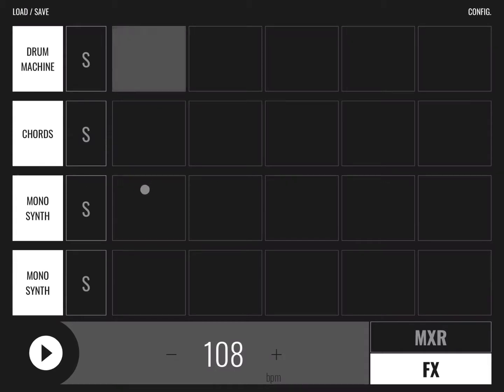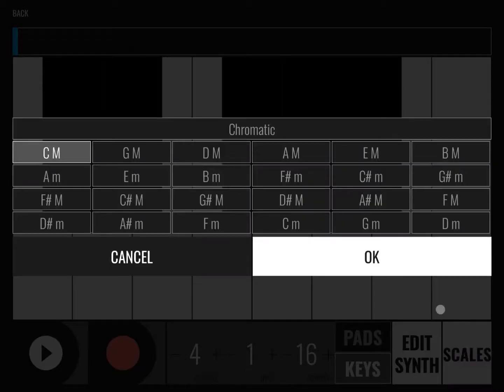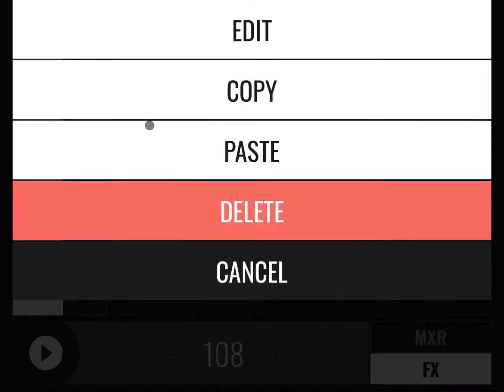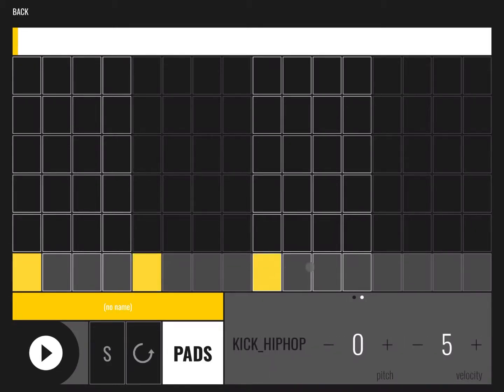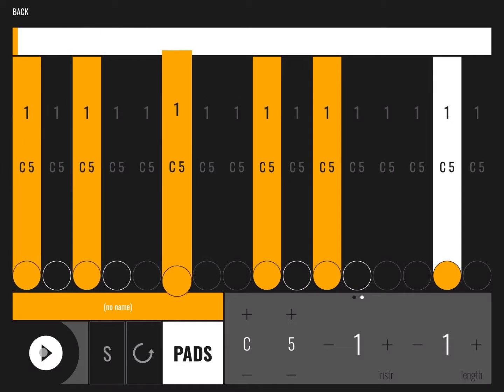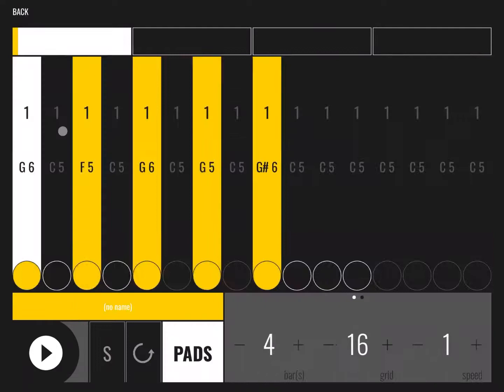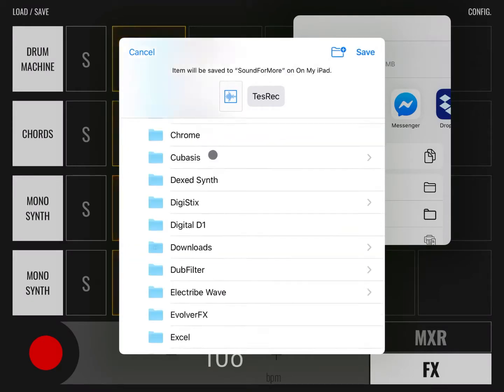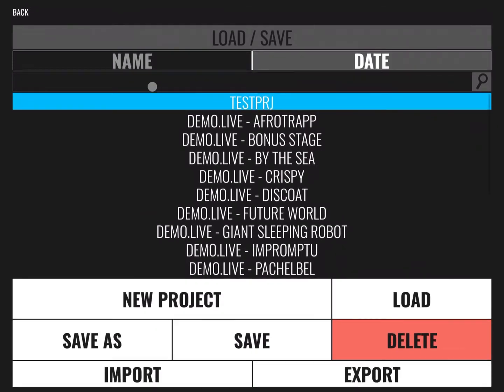Bleass Groovebox - Tutorial: Exploring the Groovebox Part 6, Mono Synth - Recording